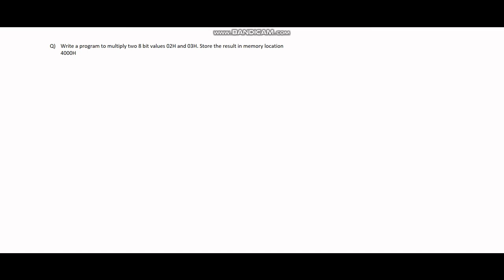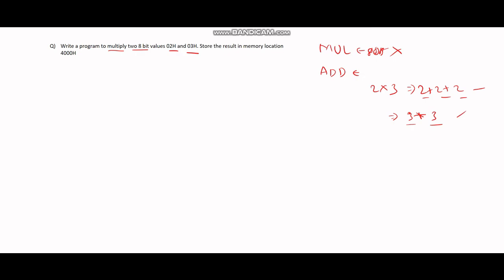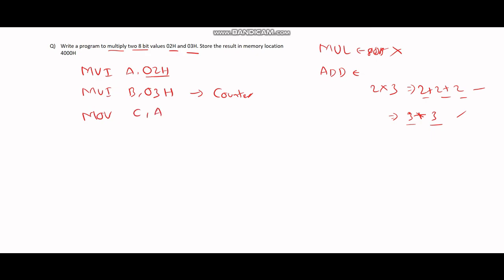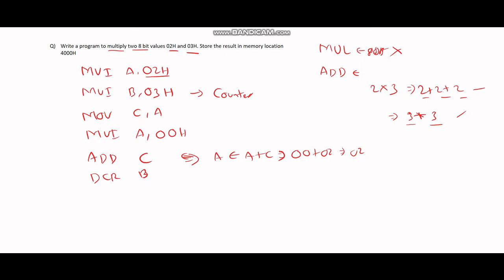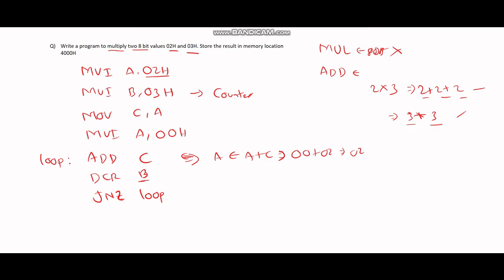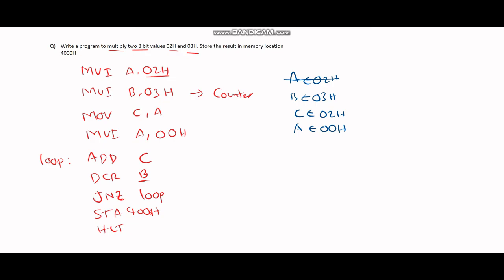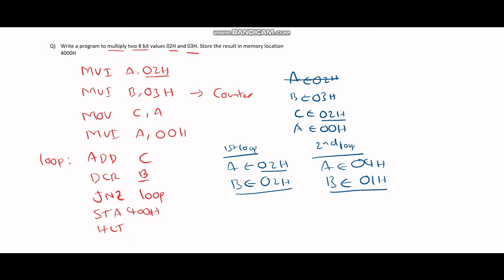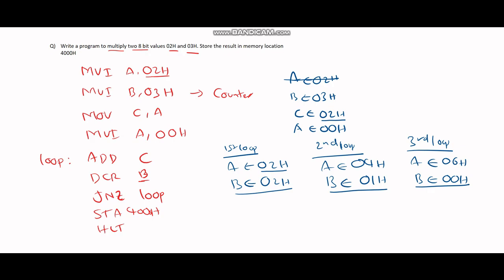Multiply Two 8-bit Values in 8085 Microprocessor | 8085 programs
In this video, we demonstrate how to write an 8085 microprocessor program to multiply two 8-bit values (02H and 03H) and store the result in memory location 4000H. This tutorial is ideal for students, hobbyists, and professionals looking to enhance their understanding of arithmetic operations in the 8085 microprocessor.

What You'll Learn:
Arithmetic Operations in 8085: Understand how to perform multiplication using the 8085 assembly language.
Data Handling: Learn how to store and retrieve data from specific memory locations.
8085 Assembly Language Basics: Gain insights into basic programming concepts and instructions in the 8085 microprocessor.
Program Outline:
Load the first 8-bit value (02H) into a register.
Load the second 8-bit value (03H) into another register.
Multiply the two values.
Store the result in memory location 4000H.
Why Watch This Video:
Educational: Learn the fundamentals of 8085 assembly language programming, focusing on arithmetic operations.
Practical Example: See a real-world example of multiplying two values and storing the result using the 8085 microprocessor.
Step-by-Step Guidance: Follow along with clear, detailed explanations and code walkthroughs.

Engage with Us:

Comments: Have questions or need further clarification? Drop your queries in the comments section below, and we'll be happy to help!
Suggestions: Let us know what topics you would like us to cover next.